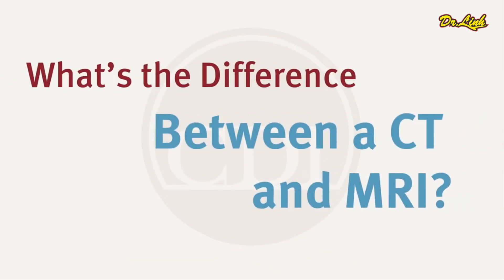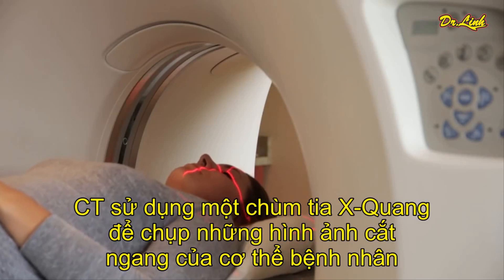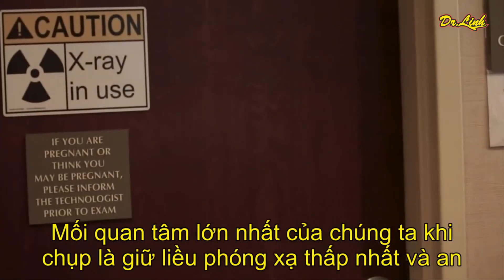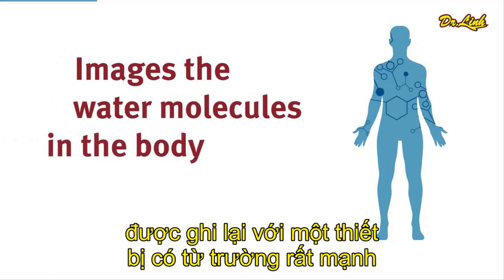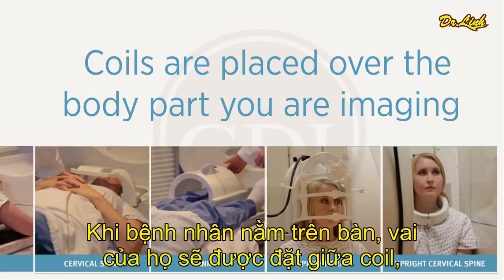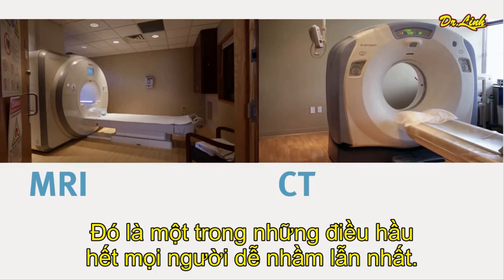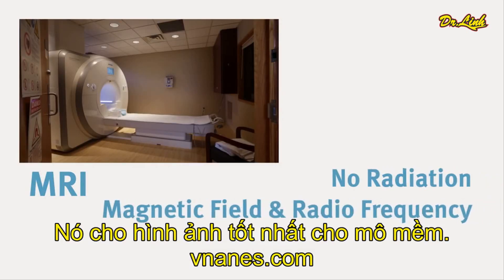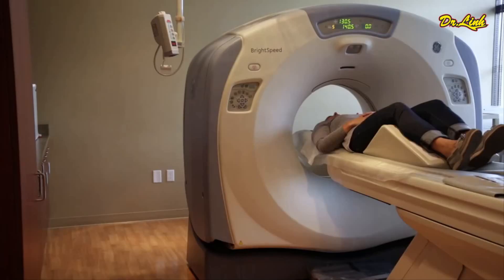SỰ KHÁC NHAU GIỮA CHỤP CT VÀ MRI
Nhiều người không phân biệt được chụp CT-Scaner và MRI. Đây là một video ngắn gọn dễ hiểu giúp cho bạn phân biệt dễ dàng.
Cảm ơn rất nhiều.